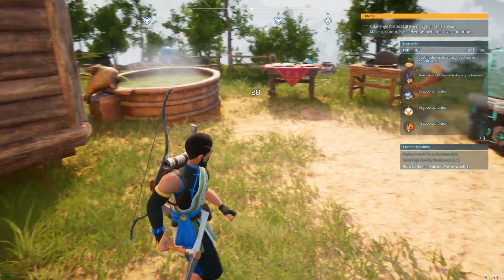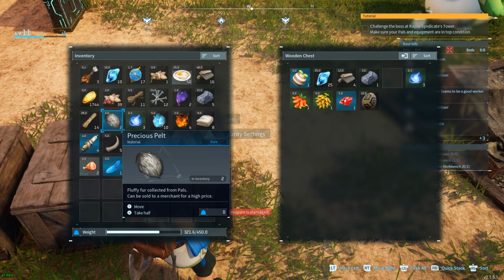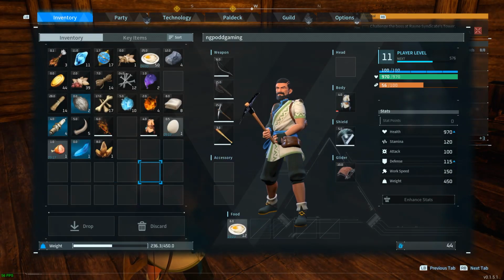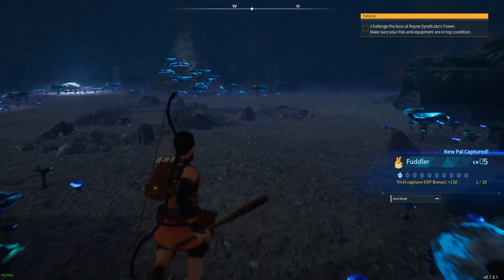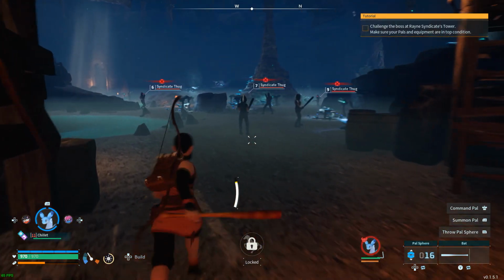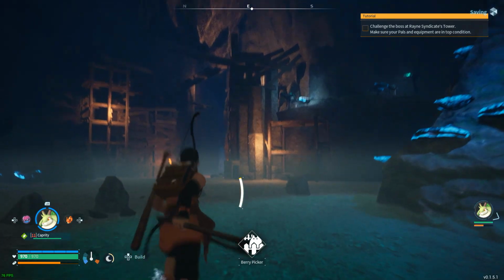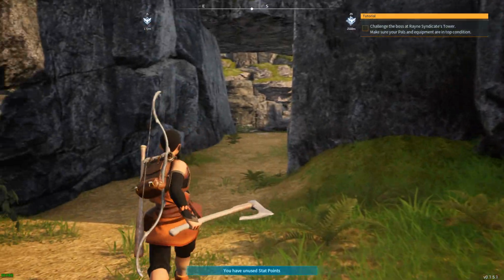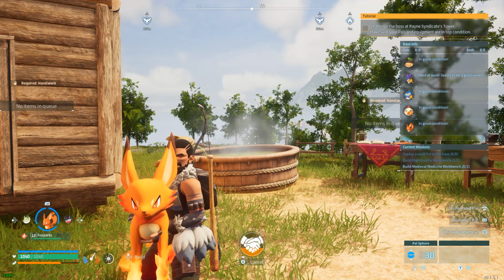I learned what's happens when you attack a NPC and paid the ULTIMATE PRICE | Palworld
In this video i will learn what happens when you attack a human NPC in Palworld.
All Products and Gear
✅ Laptop: Omen 15
✅Microphone: Hyper X Quadcast S
✅headphones: Nubwo
If you would like to collaborate or set up a brand deal link to my media kit ➡️

Question -  Are you enjoying this series so far? If so would you recommend it to anyone else?
 ⏰ Timecodes ⏰
 00:00 intro
23:47 Grand Theft Palworld